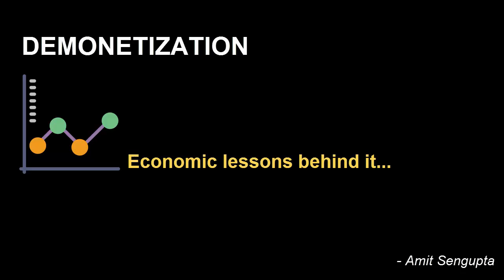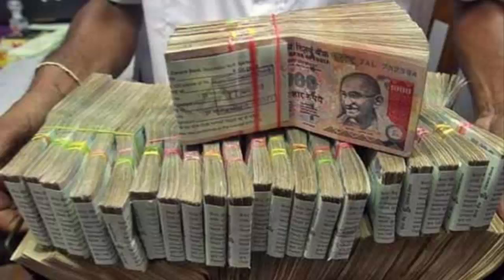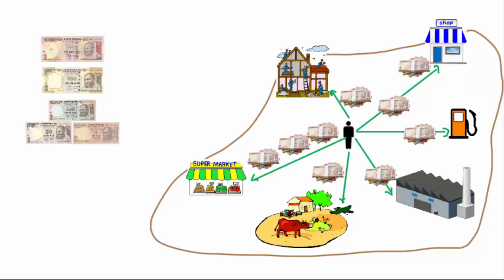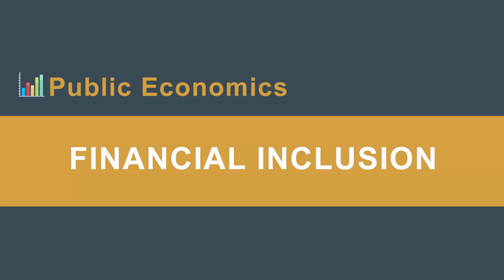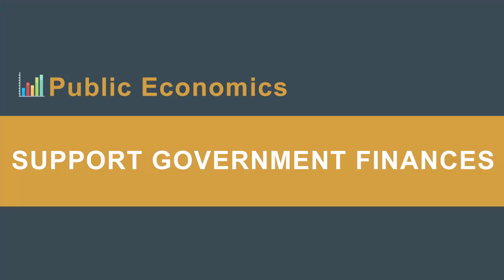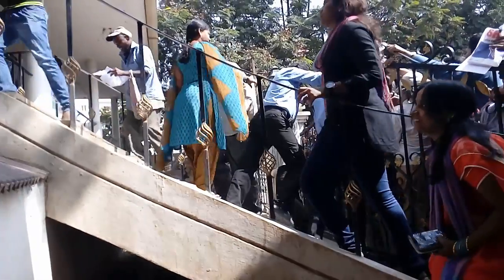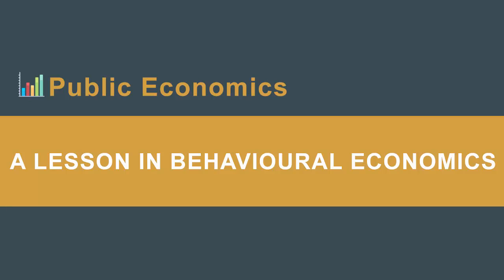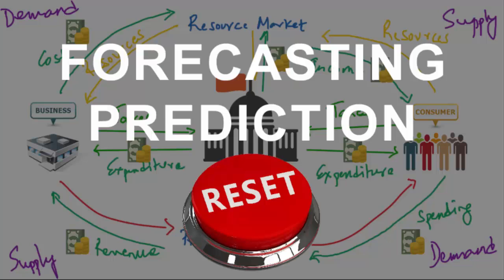7 Hidden Economics Lesson Behind Demonetization in India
Economic analysis, effects and reasons behind demonetisation. 2000 rupee currency notes are out, will the Indian economy grow or cripple? Let's answer these questions.

business banking services, commercial banking industry analysis, bank wiki, departments in banking sector